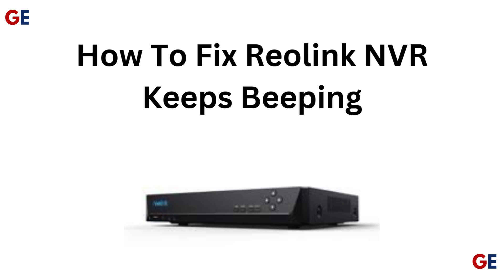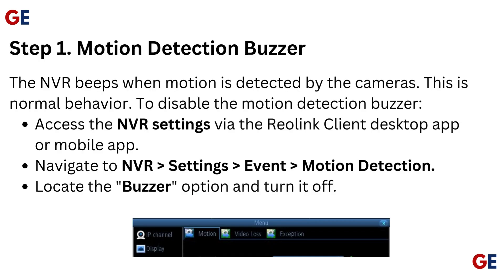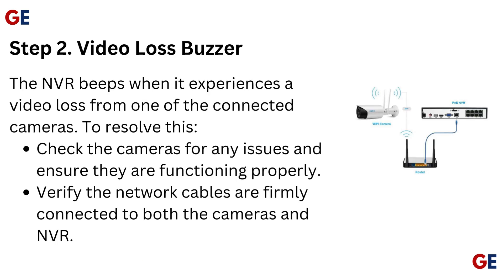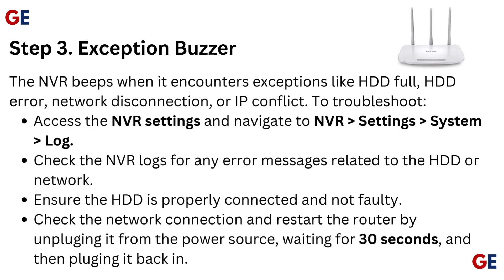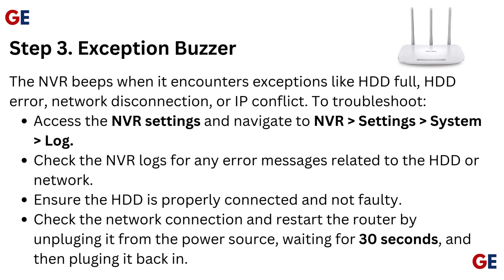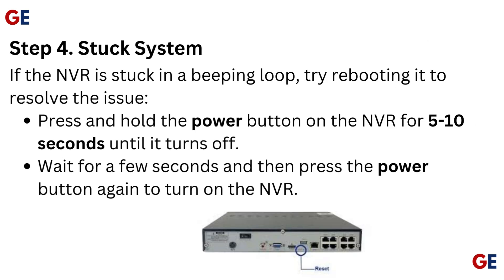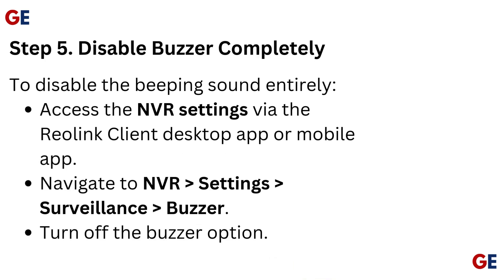How to Fix Reolink NVR Keeps Beeping | Stop Continuous Alerts & Warning Sounds FAST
In this informative video, we will guide you through the process of resolving the persistent beeping issue with your Reolink NVR. Whether you are experiencing alerts due to hard drive problems, network connectivity issues, or other technical glitches, our step-by-step instructions will help you troubleshoot and fix the problem effectively. Join us as we explore practical solutions to ensure your Reolink NVR operates smoothly and without interruptions.